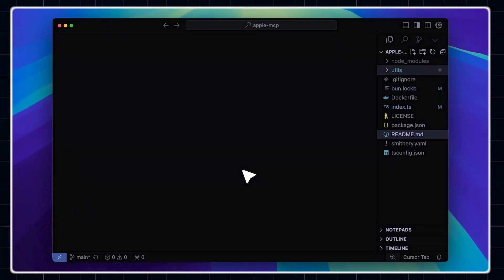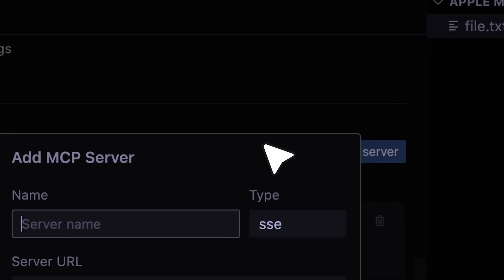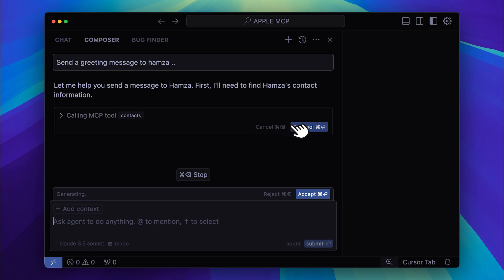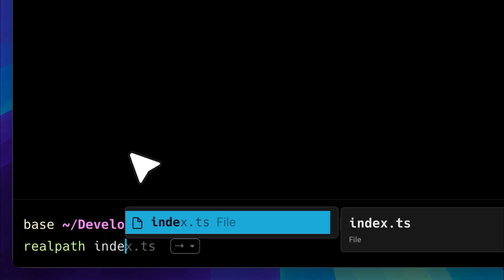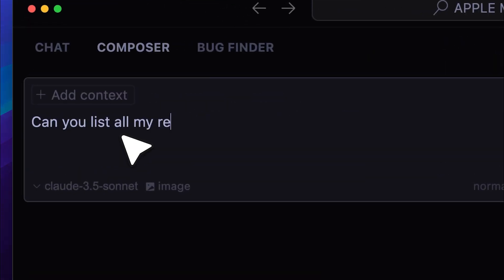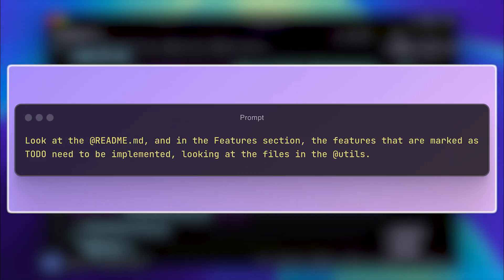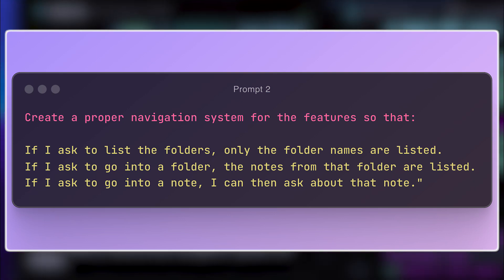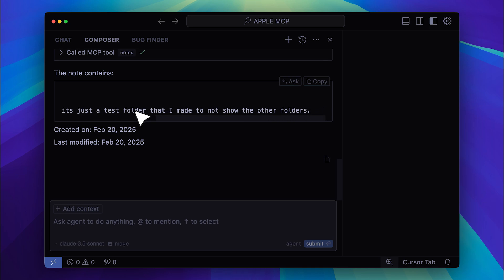Integrate Cursor/Windsurf into Apple Ecosystem with This Cursor MCP Setup!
Discover how to Integrate Cursor/Windsurf into Apple Ecosystem with This Cursor MCP Setup! Watch as we break down the process step by step, making it seamless and efficient.

The Apple ecosystem is already seamless, but what if your AI coding assistant could control native Apple apps like Contacts, Notes, and Messages? This tech update takes automation to the next level! I'll walk you through setting it up using Cursor, Windsurf, and Claude Desktop, combining agentic AI with AI-powered edits to optimize your workflow.

In this video, we kick things off with a cursor mcp setup that simplifies integration, followed by an in-depth look at cursor mcp functionalities and how cursor ai can elevate your workflow. We then dive into the fundamentals of the model context protocol, exploring the essential concept of mcp and the core technology of cursor that synergizes with ai advancements. Our session includes a detailed mcp cursor demonstration, complete with a model context protocol example and a section where the model context protocol explained is broken down through a model context protocol tutorial using dedicated model context protocol servers, along with insights on model context protocol anthropic approaches. Boost your productivity with an innovative ai coding assistant that leverages cutting-edge ai coding tools within an advanced ai code editor. We explore next-generation windsurf mcp techniques and show how windsurf ai innovations integrate seamlessly in our exclusive windsurf mcp guide, while also highlighting the charm of windsurf when paired with effective ai coding strategies and modern ai agents. Experience the power of artificial intelligence in the realm of software engineering, and consider trying a cursor alternative if you're aiming to be the next ai code king in coding. Learn about claude mcp processes in a saas environment using the intuitive windsurf ide, and set up your very own mcp server with popular platforms like codeium. Our guide also includes a comprehensive claude mcp tutorial and walks you through establishing a python mcp server to complete the ultimate cursor mcp guide. For forward-thinking developers, we showcase windsurf ai mcp innovations alongside an ai agent tutorial and practical insights on building an ai agent builder. We partner with openai to provide an in-depth cursor guide and reveal the synergy of codeium windsurf techniques with advanced mcp subagent functionalities, finishing with a demonstration of a versatile cursor editor, riding the windsurf wave 3, and exploring the benefits of the new ai cursor alternative as well as a free cursor atlernative.

🔹 What You’ll Learn: ✅ Apple MCP integration – How it connects AI-assisted development to Apple apps.
✅ Setup Guide for Cursor & Windsurf – Step-by-step installation of your AI-powered code editor.
✅ AI-Powered Apple Control – Automate tasks like sending messages, managing contacts, and handling notes! 📩
✅ Expanding Features – Custom integrations with Reminders, Calendar, and beyond!
✅ Debugging tools & Enhancements – Fixing issues in Apple Notes and refining your coding workflow.

🔹 Key Takeaways: 🔹 Seamlessly integrate Apple apps with Cursor update & Windsurf.
🔹 Improve codebase understanding while automating Messages, Contacts, and Notes.
🔹 Leverage smart code navigation and next action prediction for better automation.
🔹 Enhance developer productivity with AI-powered automation inside the Apple ecosystem.

I’m honestly stoked about how these innovations push the boundaries of what coding automation can do—it's a total game-changer. This is just the beginning of tech innovations in coding and coding automation—don’t miss out!